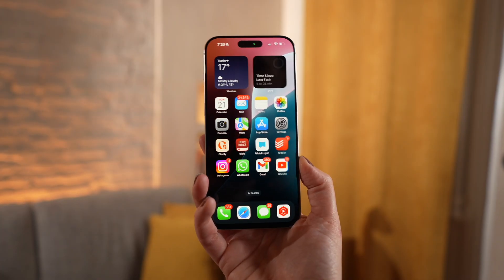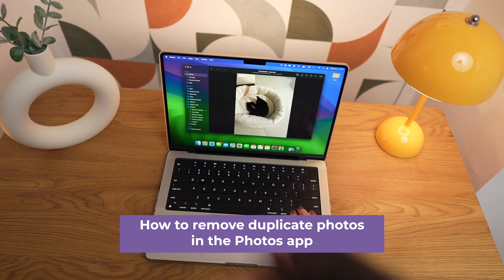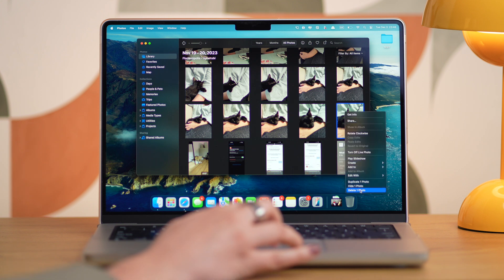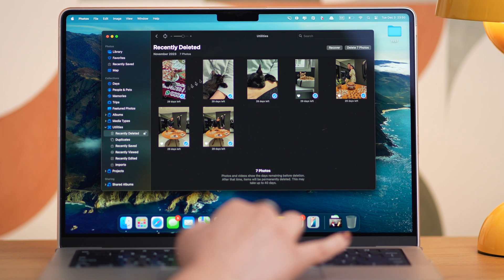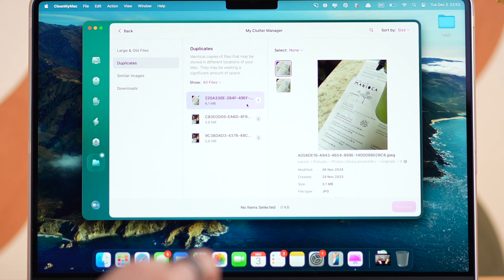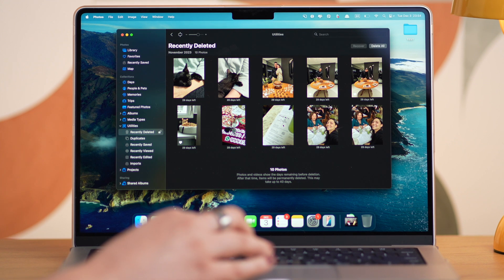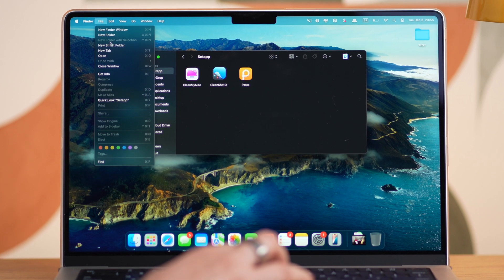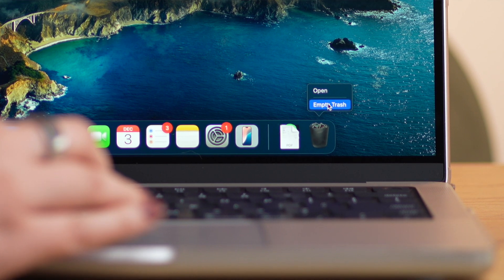How to Delete Duplicate Photos on Mac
In this video, we’ll show you how to remove duplicate photos on Mac and save valuable space.

How to delete duplicate photos on your Mac:

🌟Remove duplicate photos in the Photos app

The Photos app sorts your pictures by the date they were captured, making duplicate photos a little easier to spot as you’re scrolling through your library.

You can further narrow down your search by using Smart Albums. You can filter your pictures by filename, camera model, lens type, etc.

Follow these steps to start using Smart Albums in Photos:
1. Open the Photos App.
2. Click File, choose New Smart Album.
3. In the pop-up window, name your Smart Album and set the filter criteria.
4. Select the pictures you want to delete.
5. Right-click on any of those images and click Delete.
6. A window will pop up. Click Delete to confirm.
7. In the sidebar, click Recently Deleted.
8. Click Delete All in the top right corner.

🌟Deleting duplicate photos with CleanMyMac

With the My Clutter feature in CleanMyMac, you can easily detect and remove duplicate photos on your Mac.

🚀Start your free CleanMyMac trial and wipe out unneeded pictures in a few clicks

🌟Remove duplicate photos in Finder

1. Open a Finder window.
2. Click File – New Smart Folder.
3. Make sure This Mac is selected.
4. Click the + in the top-right corner.
5. Change the first drop-down menu to Kind and the second one to Image.
6. Click on the Name column to sort your files by name.
7. Select the duplicate photos you want to remove.
8. Right-click on any of those images and click Move to Trash.

Contents:

00:00 — Intro
00:30 — How to remove duplicate photos in the Photos app
01:45 — Deleting duplicate photos with CleanMyMac
03:06 — How to remove duplicate photos in Finder
03:43 — Outro